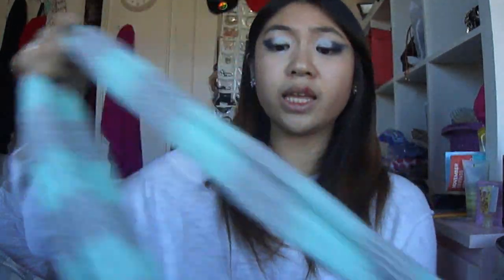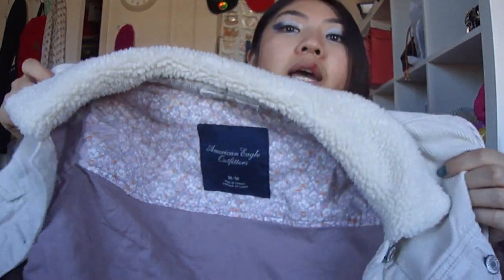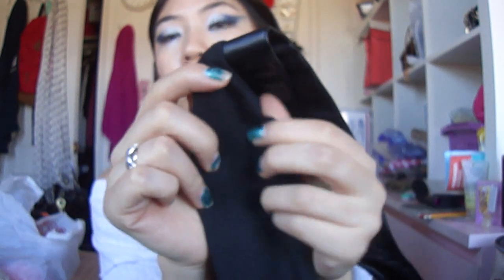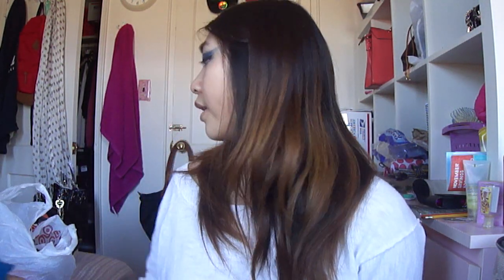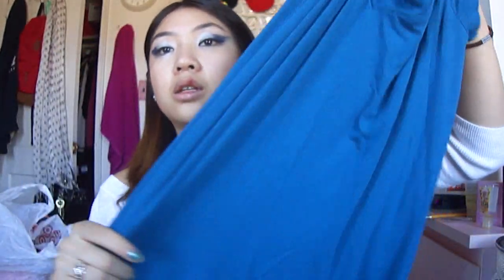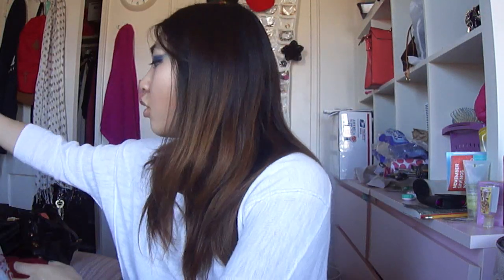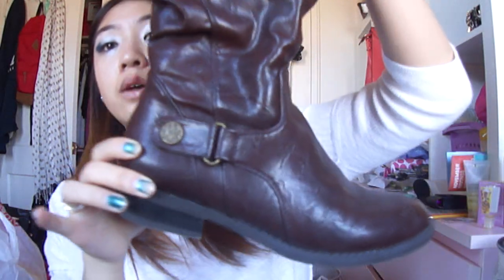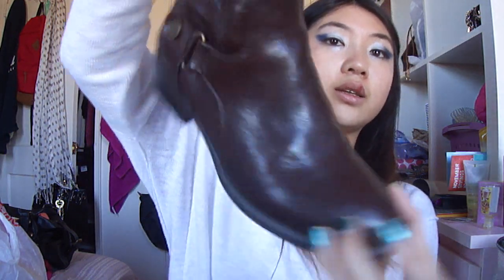Collective Fall/Winter Fashion Haul 2012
Save money by using Ebates and get cashback!